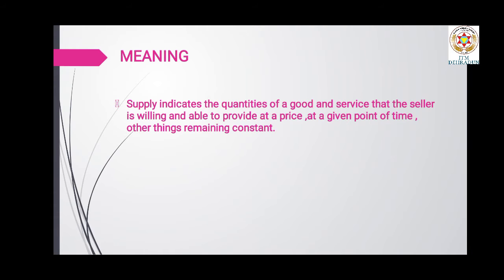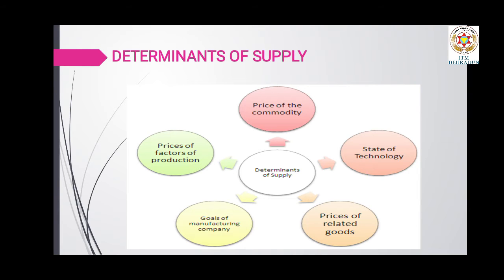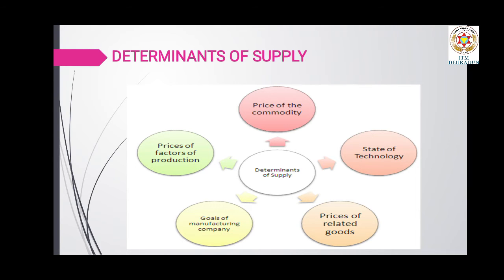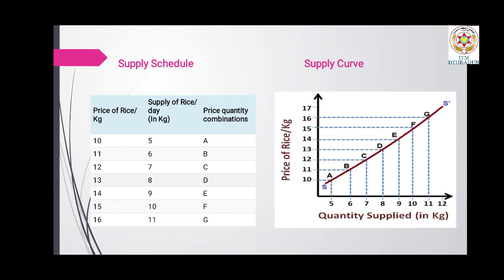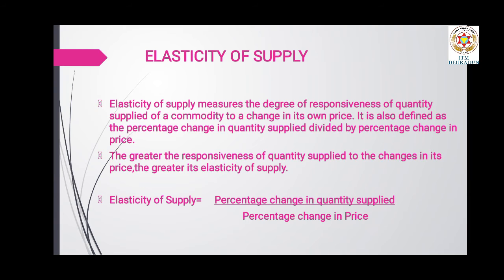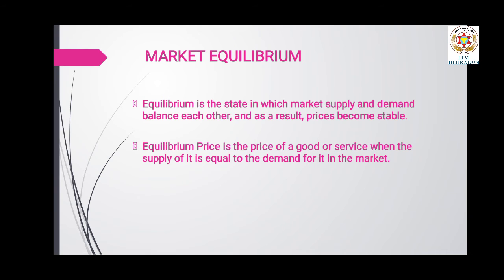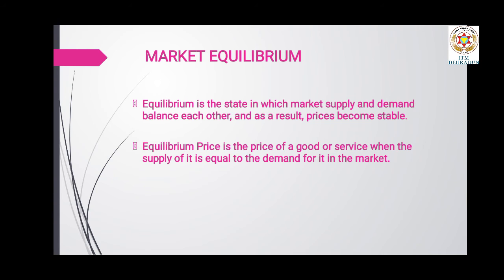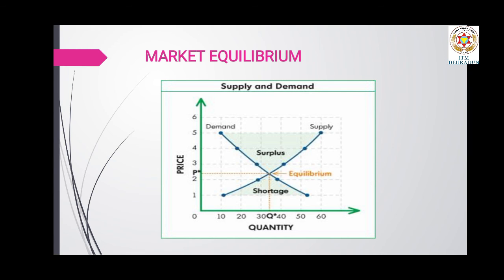Managerial Economics-(Supply Concept) - B.Com(H) 1st Sem/ M.Com 1st Sem